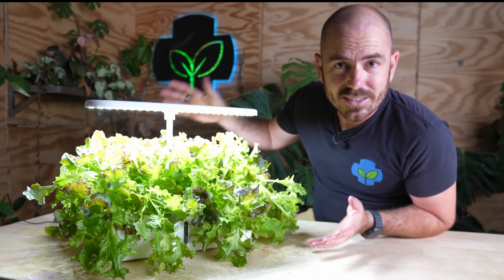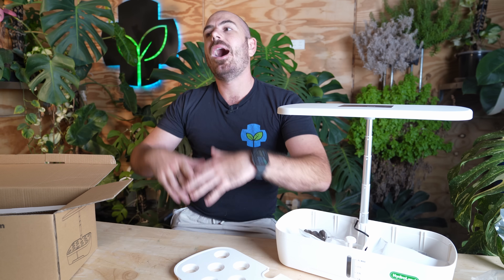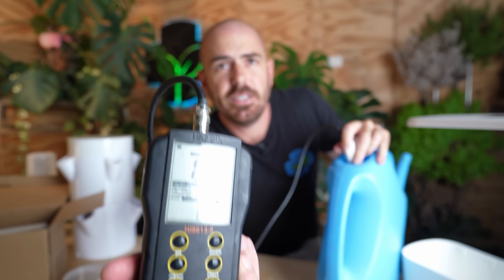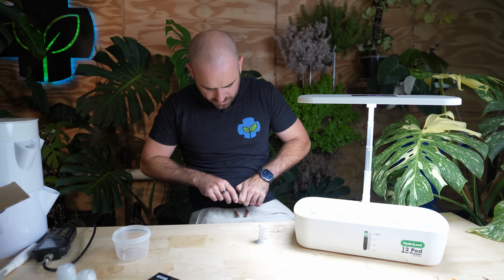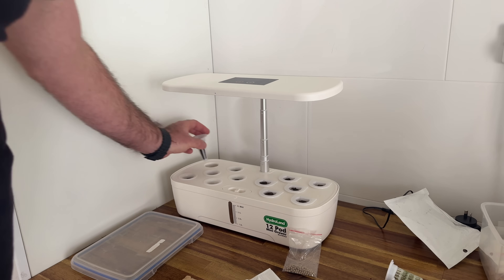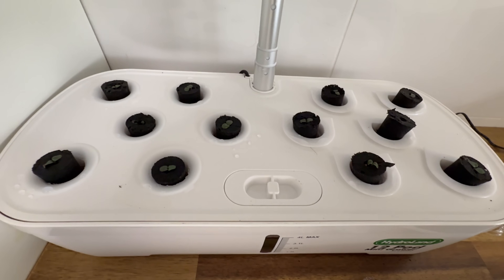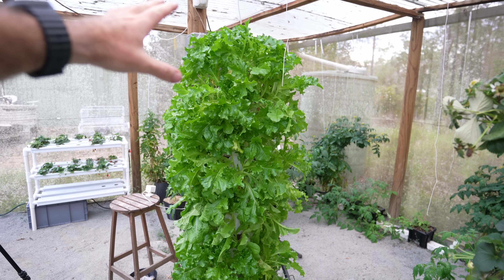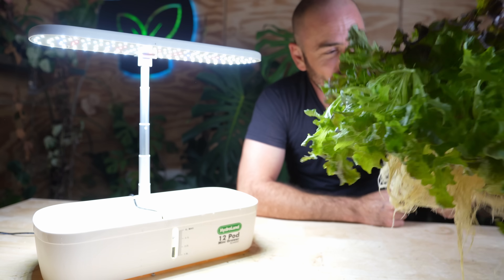Hydroland 12 Pod Propagation System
Hoocho releases Hydroland 12 Pod Propagation System

Hydroland US Amazon Store:

If you have personal queries about hydroponics or other matters please join me on the Hoocho’s facebook group and there are a lot of friendly helpful likeminded people that may have answers for you.

Happy Hydroponicing!